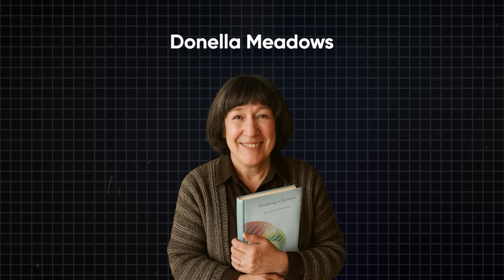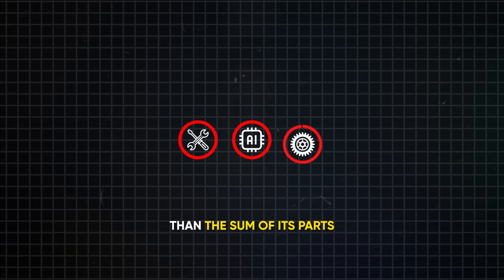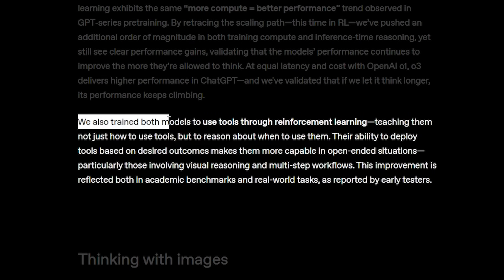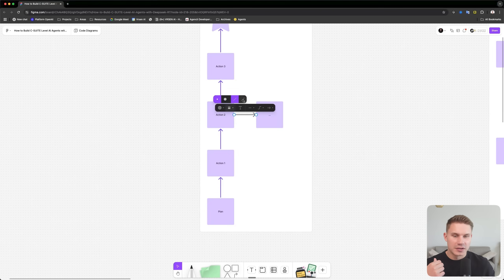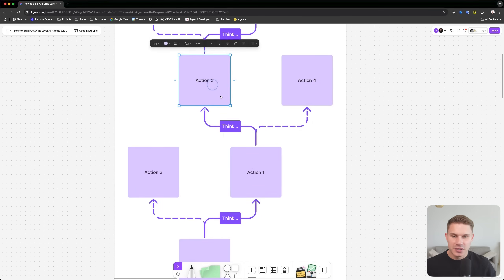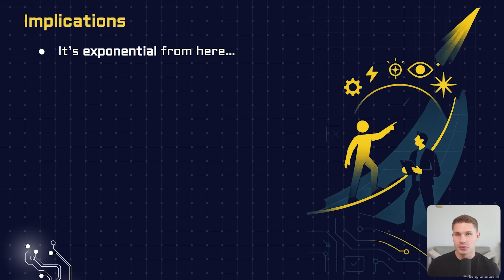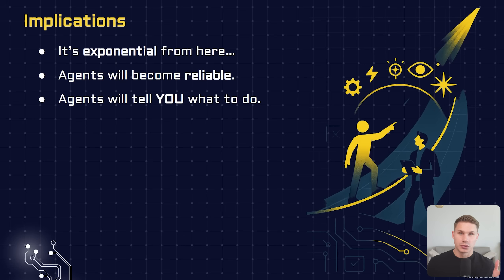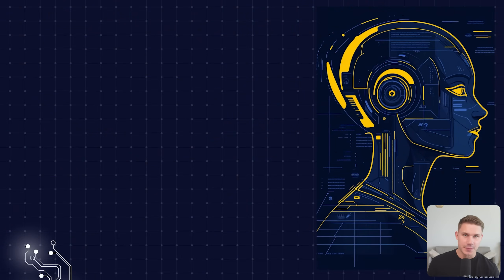OpenAI Changed AI Agents Forever (The Update Everyone Missed)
⚡ Forget AI models and benchmarks—this overlooked OpenAPI release changes everything!

00:00 - Intro
00:43 - What is o3 and o4-mini?
09:43 - Implications
12:02 - Limitations
12:39 - How to Prepare?
15:32 - Is this AGI?

About: Discover how OpenAI's revolutionary new AI systems, o3 and o4-mini, will transform the way we build AI agents. Learn why these groundbreaking tools are beyond benchmarks, redefine automation with dynamic feedback loops, and how you can start building reliable, next-generation AI agents today.